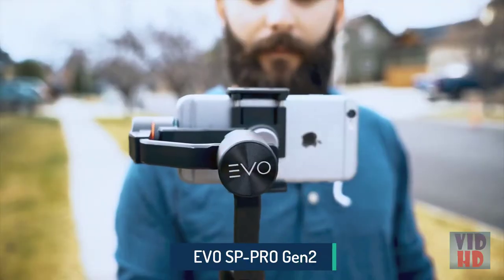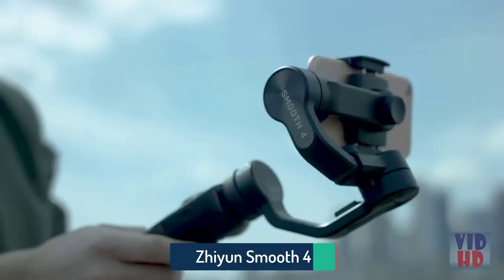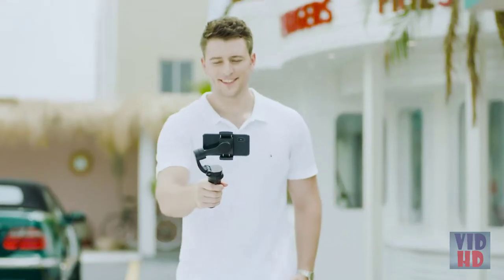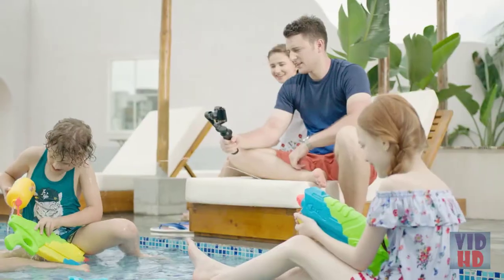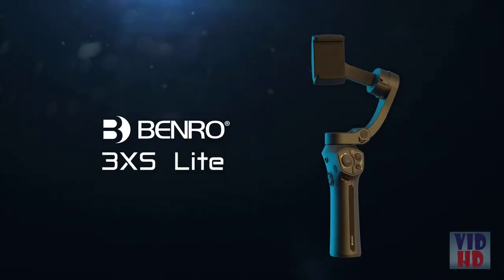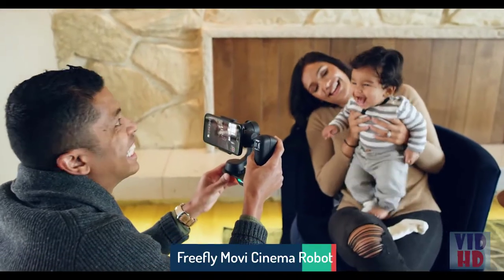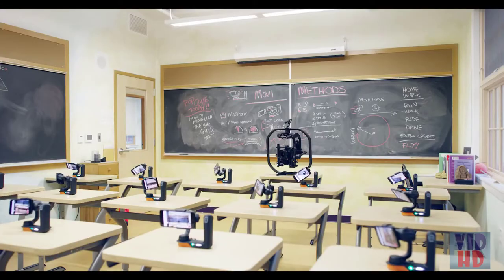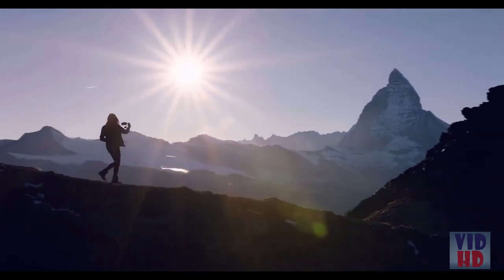The Best Smartphone Gimbal Stabilizers in 2021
The Best Smartphone Gimbal Stabilizers listed in this video:

✔ 1. EVO SP-PRO Gen2 3 Axis iPhone Gimbal Stabilizer Works

✔ 2. Zhiyun Smooth 4 Professional Gimbal Stabilizer

✔ 3. Benro 3XSLITE w/Saramonic SmartMic (3XSLITEMIC)

✔ 4. Moza Mini-P 3-axis Gimbal Stabilizer for Smartphone

✔ 5. DJI Osmo Mobile 3 - 3-Axis Smartphone Gimbal Handheld Stabilizer

✔ 6. Freefly Movi Cinema Robot Smartphone Stabilizer

In the past you required a camcorder to shoot great video film. However, that is not really evident any longer.

While proficient camcorders and settled OSS Lenses will consistently convey the best video execution, the cameras on your smartphone are more skilled than any other time.

Since the vast majority have a smartphone, utilizing the camera on your telephone is an incredible method to begin shooting without burning through hundreds or even large number of dollars on a camera. In any case, that doesn't mean there aren't issues with doing that.

Have you at any point attempted to take an adorable video with your telephone, just to have it demolished by foggy or unstable film? That may be fine in case you're catching film of your child's initial steps, yet in case you're attempting to deliver Youtube recordings or film viral substance, you need your recordings to put their best self forward, regardless of whether it is only a video of a feline being senseless.

You might have known about gimbal stabilizers for DSLR cameras. All things considered, there are additionally gimbal stabilizers accessible for your smartphone or GoPro camera too.